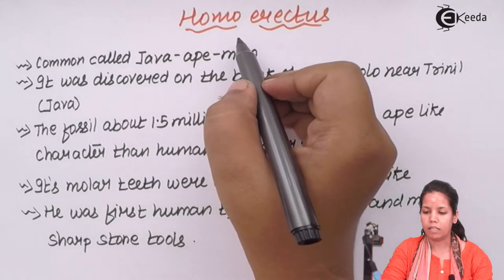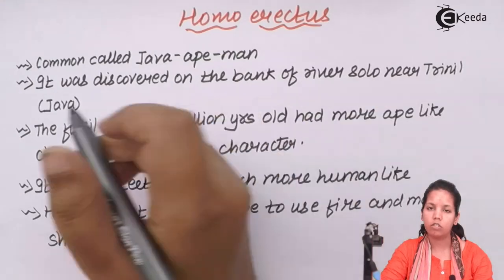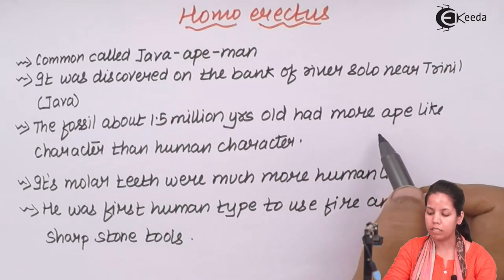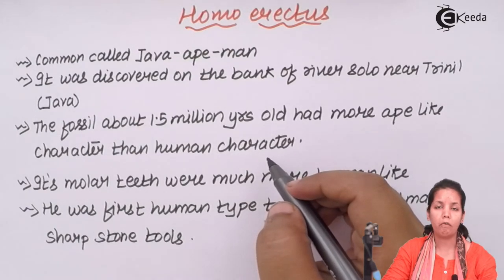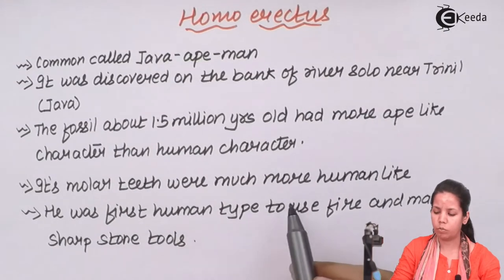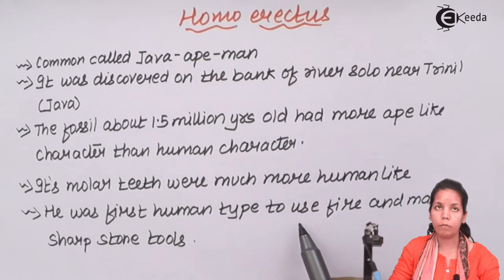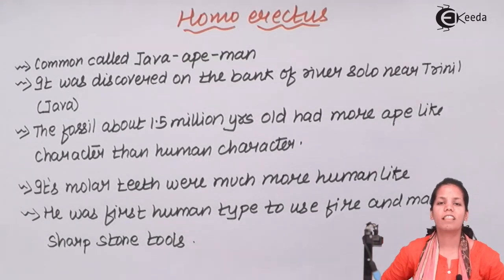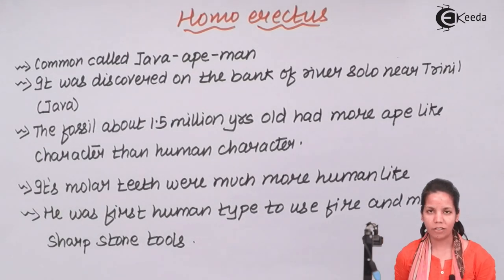Homo Erectus Characteristics - Origin and Evolution of Life - Biology Class 12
Video Lecture on Homo Erectus Characteristics from Origin and Evolution of Life chapter of Biology Class 12 for HSC, CBSE & NEET.

Watch Previous Videos of Origin and Evolution of Life:-

Happy Learning : )